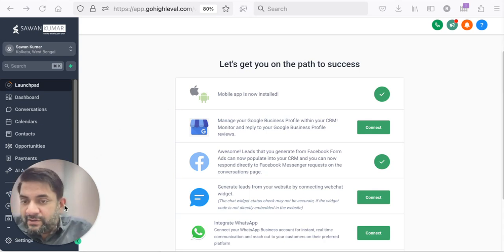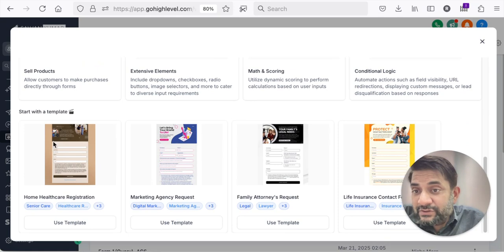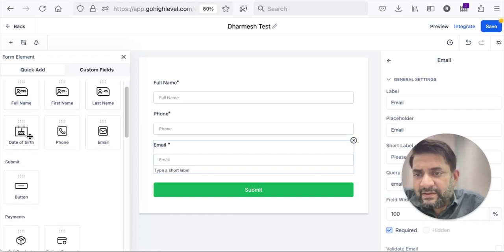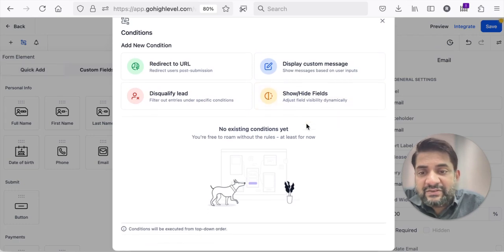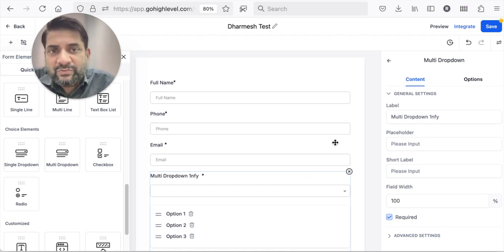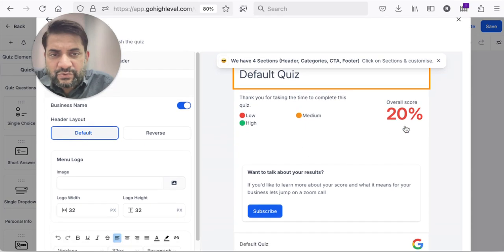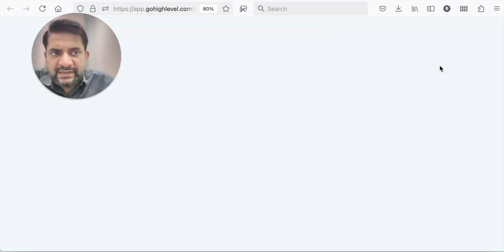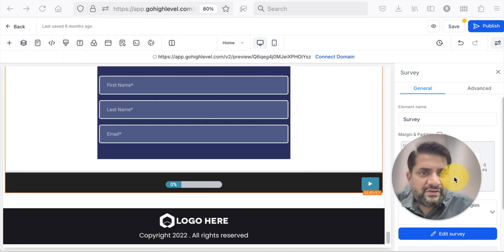How To Make Awesome Forms in GoHighLevel Fast!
Learn how to build GoHighLevel forms fast with conditional logic, CRM integration, and automation — tips from a GHL trainer in Dubai. In this video, Sawan Kumar walks you through exactly how to automate their entire business using GoHighLevel CRM and marketing funnels.

⏱️ Timestamps:
00:00 Introduction
1:07 Getting Started
2:14 Awesome Setup
3:21 Forms Walkthrough
4:28 Tips & Best Practices
5:47 Key Takeaways & Next Steps

📚 Books by Sawan Kumar: